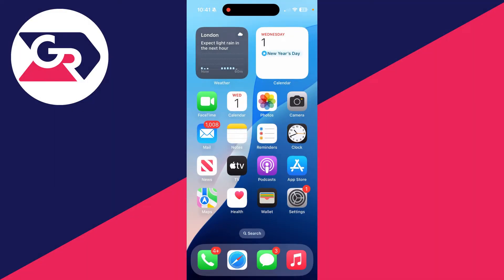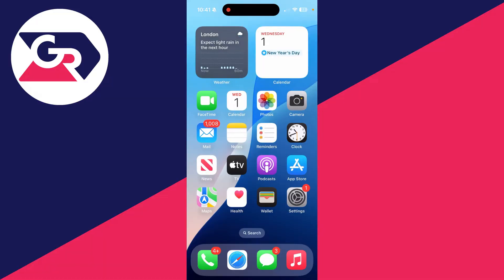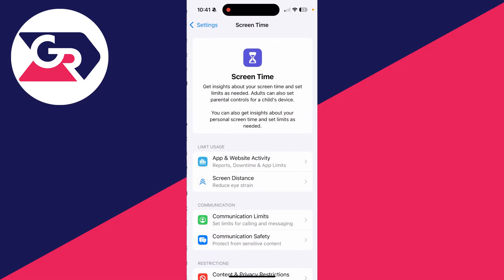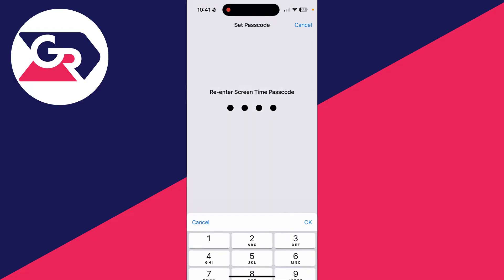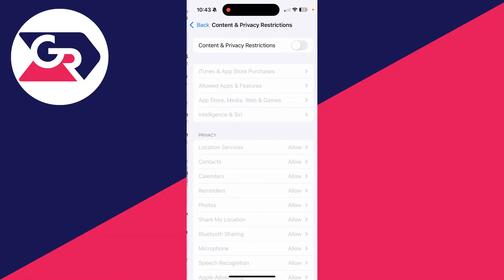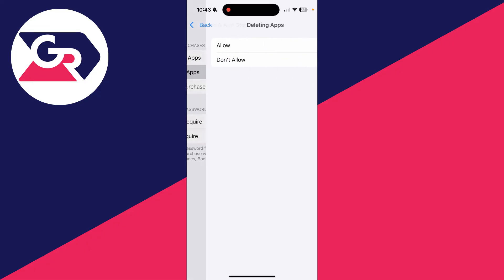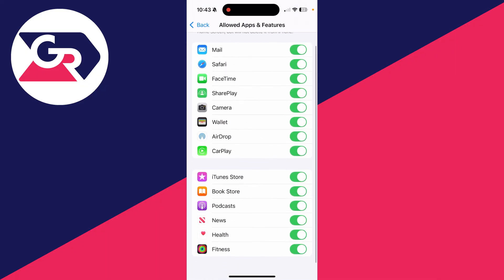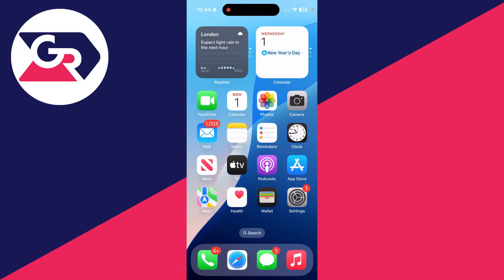How To Set Up Parental Controls On iPhone & iPad - Full Guide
Learn how to set up parental controls on iphone and ipad in this video.

GuideRealm